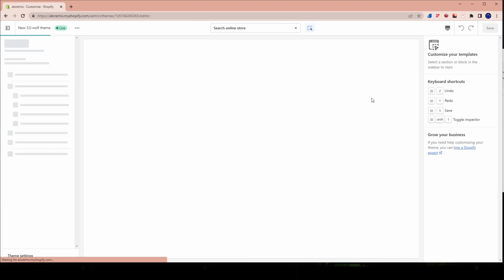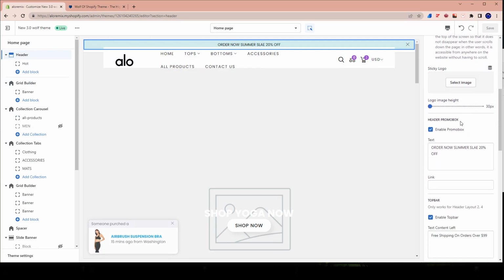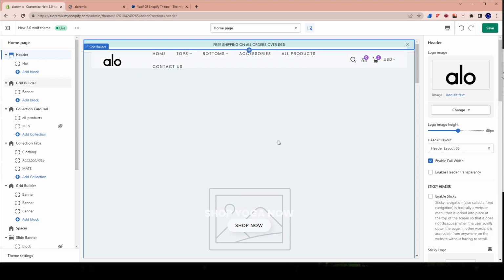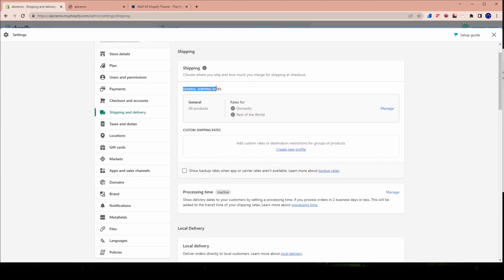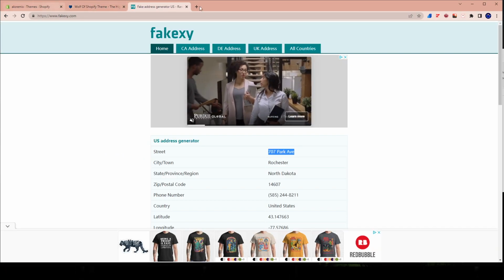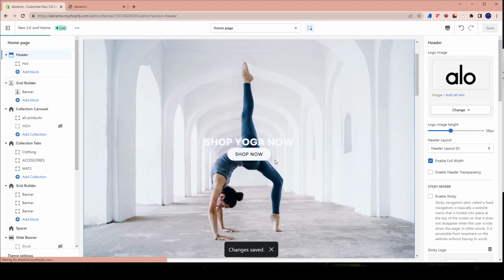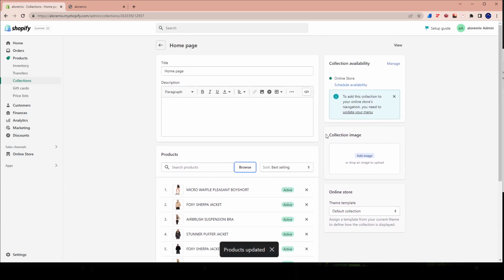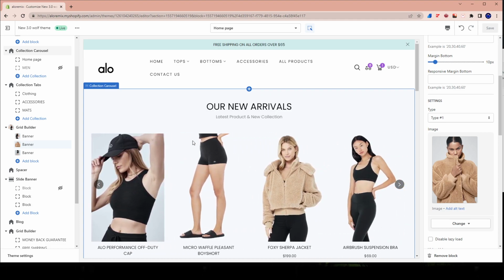How To Build A Shopify Store 2022 (Episode #2)